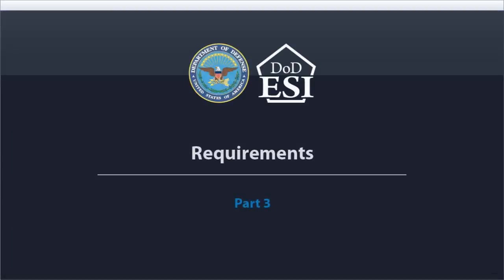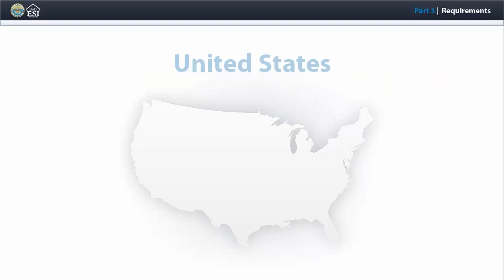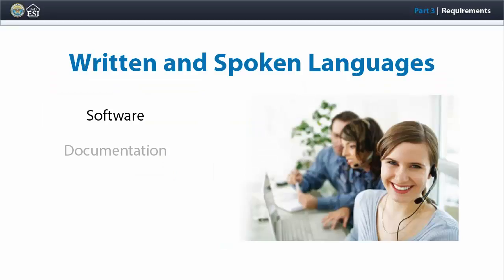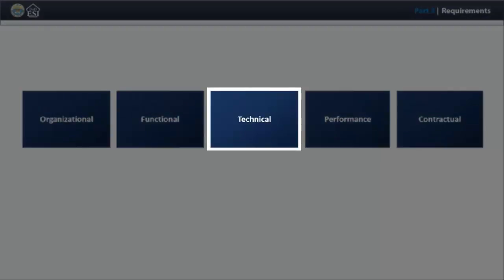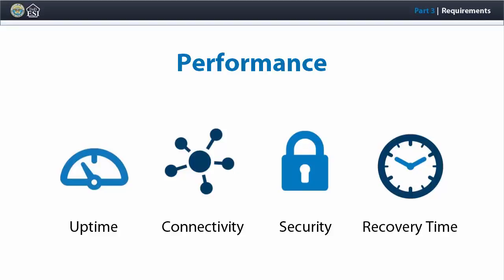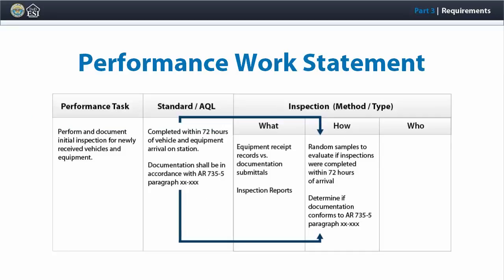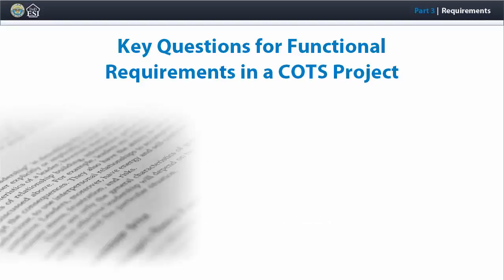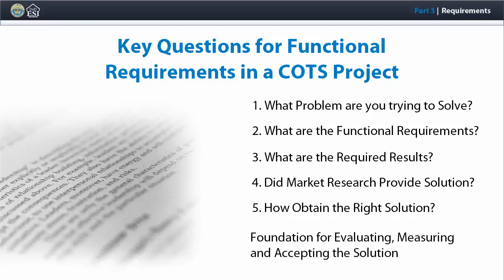Requirements - Part 3